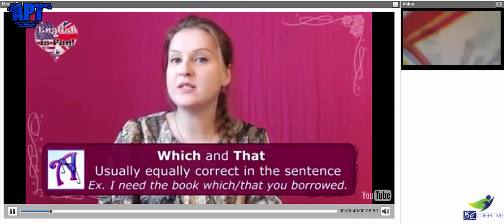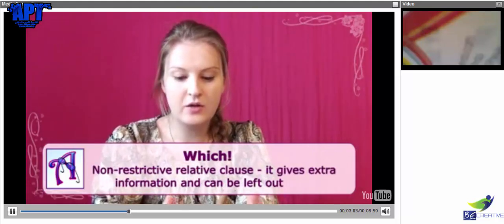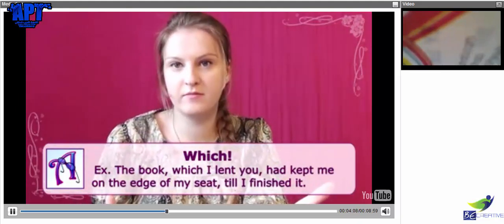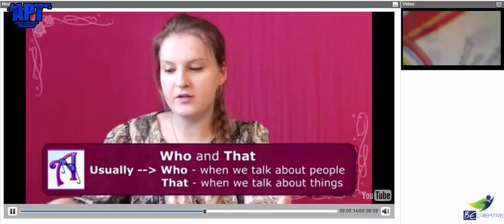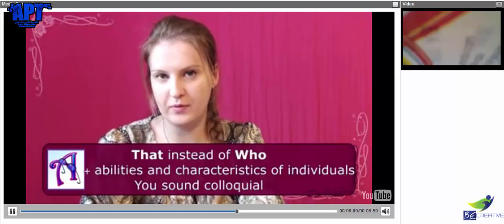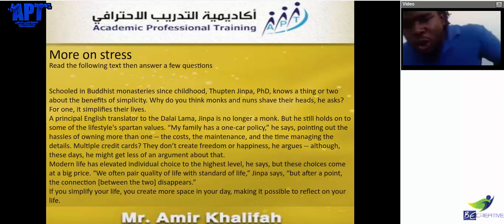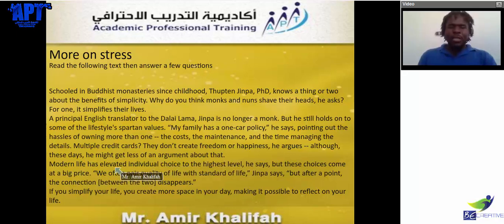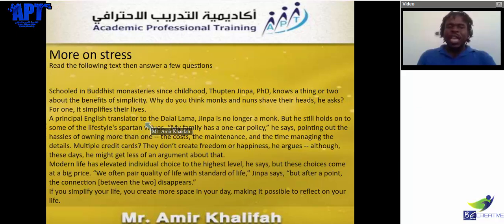level11 1 part6 English